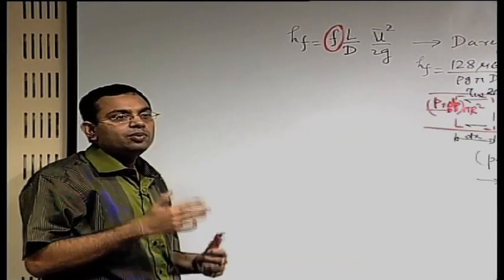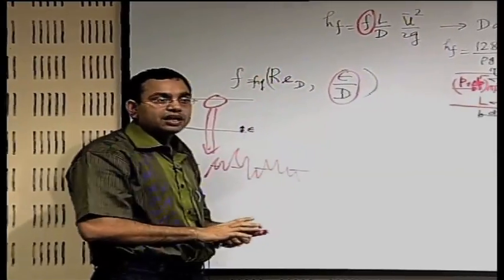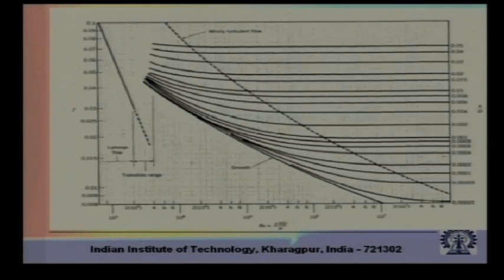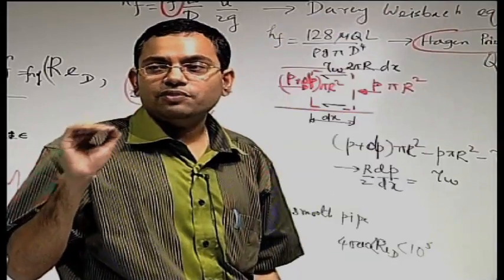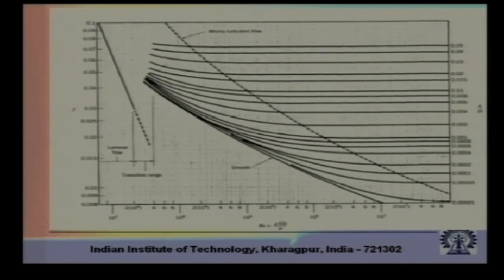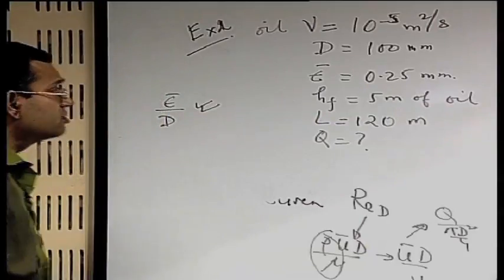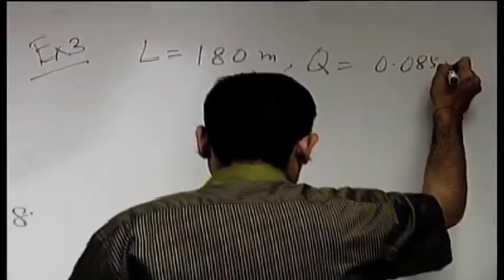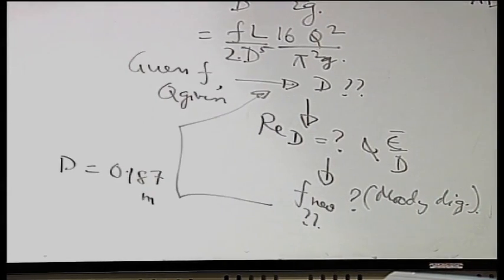mod12lec56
To access the translated content:
1. The translated content of this course is available in regional languages.
 2. Regional language subtitles available for this course
 To watch the subtitles in regional languages:
 1. Click on the lecture under Course Details.
 2. Play the video.
 3. Now click on the Settings icon and a list of features will display
 4. From that select the option Subtitles/CC.
 5. Now select the Language from the available languages to read the subtitle in the regional language.